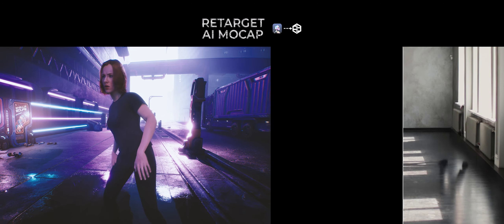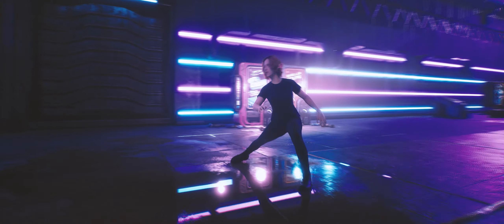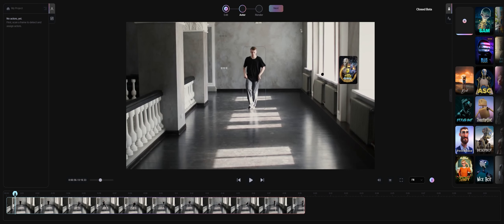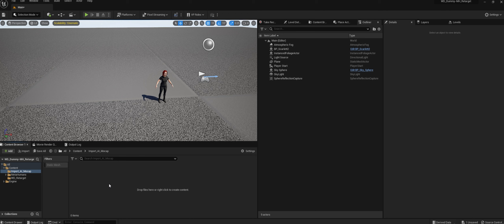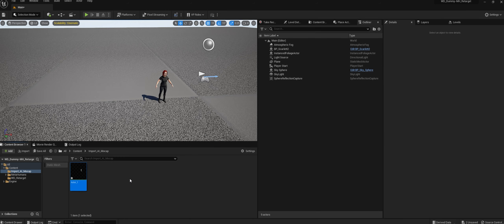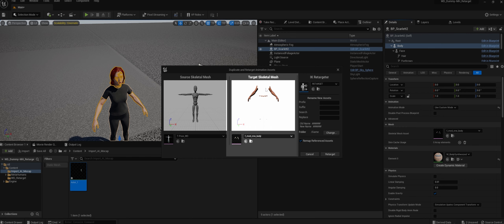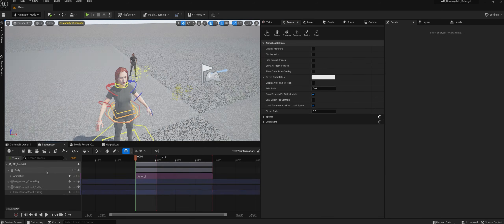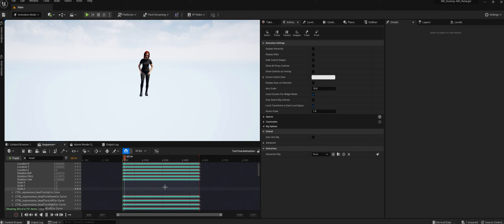FREE Project + Tutorial: Retarget AI Mocap from @wonderdynamics to a Metahuman in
FREE Project + Tutorial.
Now you can easily retarget your AI motion capture from @wonderdynamics to a Metahuman in @UnrealEngine 5 with this FREE project.
I want to see your creations, so feel free to tag me :)